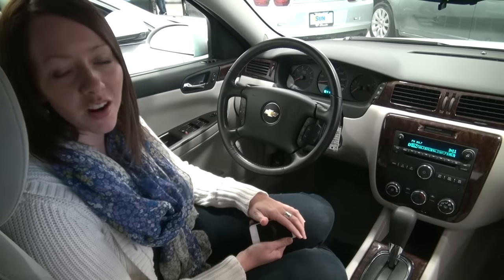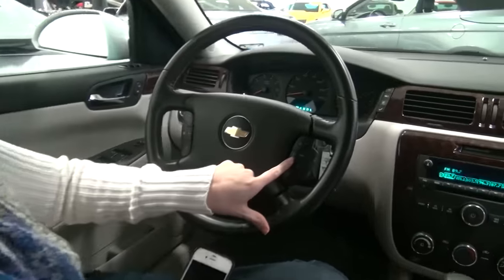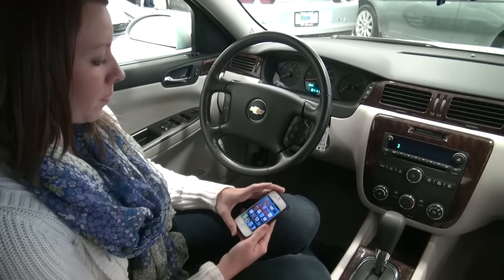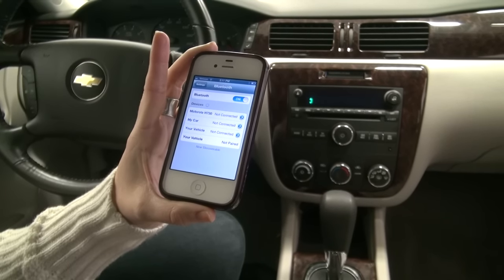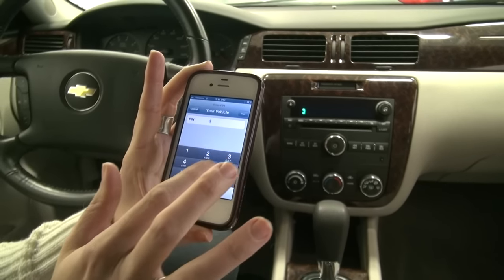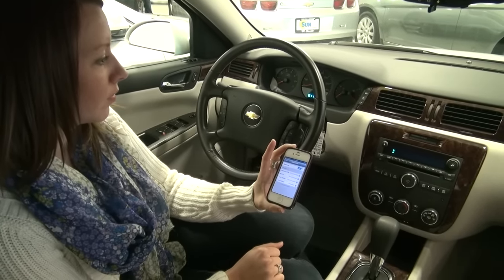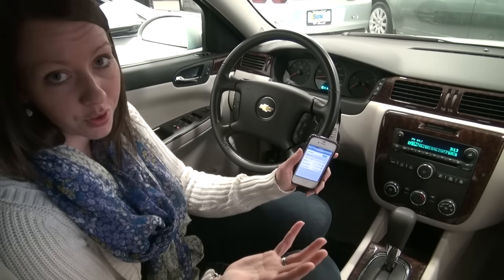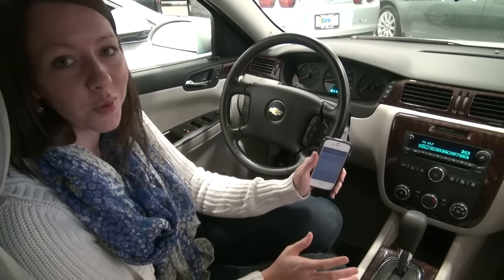Connecting a iPhone to a Chevy Impalas - Bluetooth pairing walk through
A step by step "how to" pair your Bluetooth phone to a Chevrolet, GMC and Pontiac vehicle. These steps work on most 2010, 2011 and 2012 GM vehicles with similar stereo system that are Bluetooth ready including the Cobalt, G6, Cruze, Acadia, Tahoe, Silverado and many other models of cars.